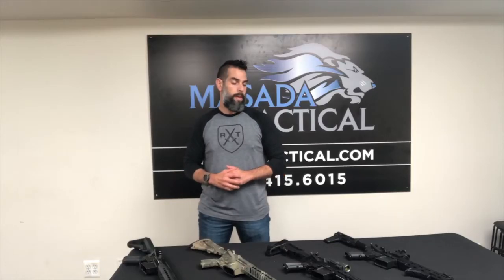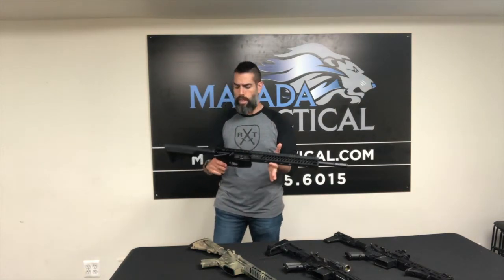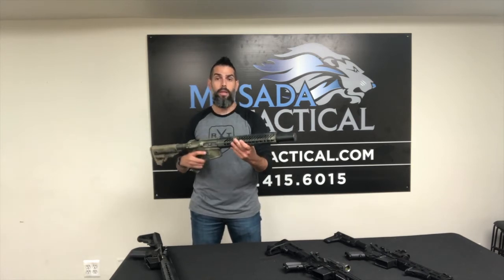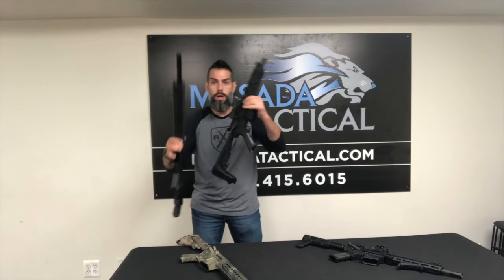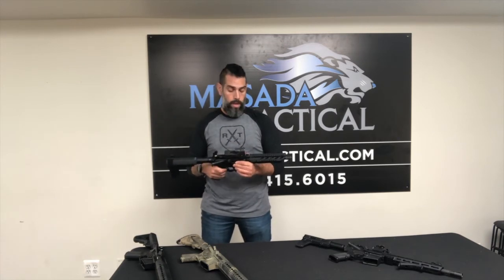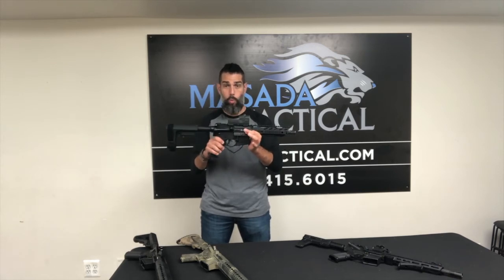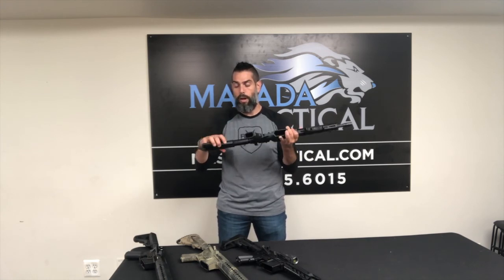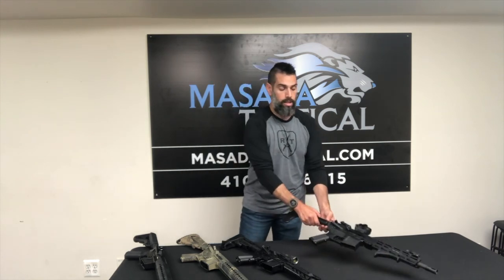AR Pistols: yay or nay?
A VERY basic video about what is an AR, and SBR, and an AR Pistol...and of course, how you can get those at Masada ;)